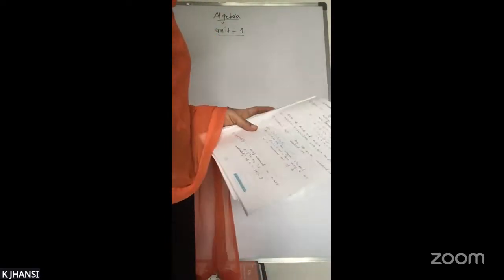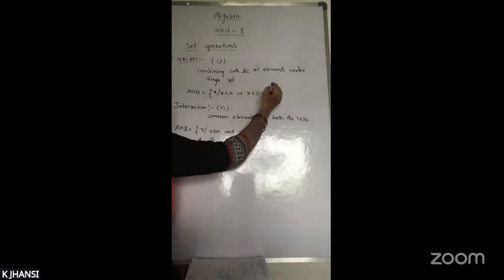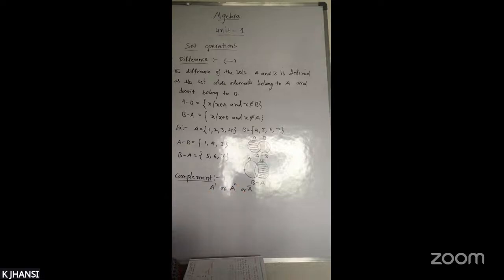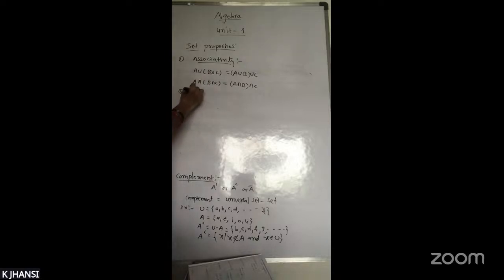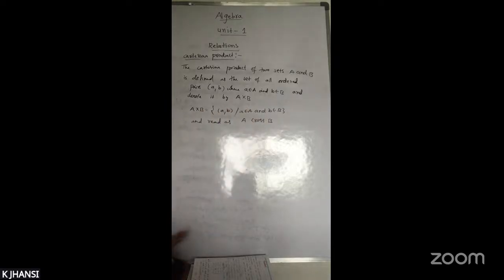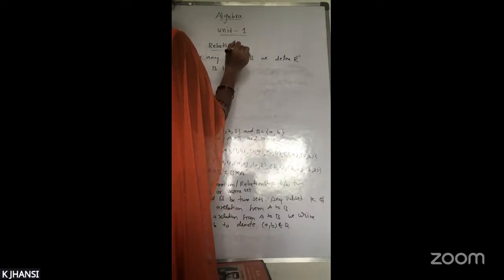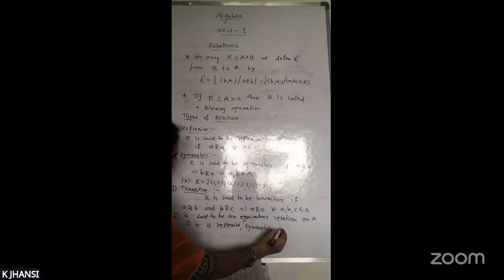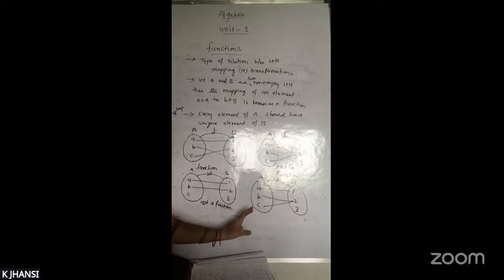UG 4th Semester Maths English Medium